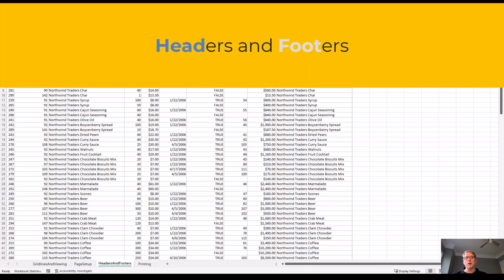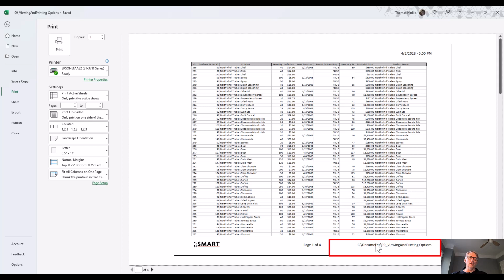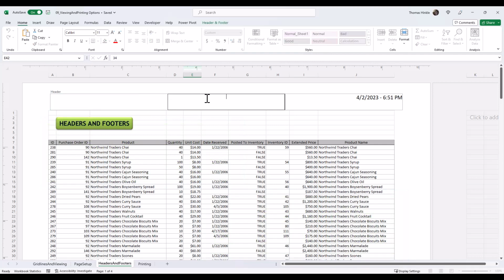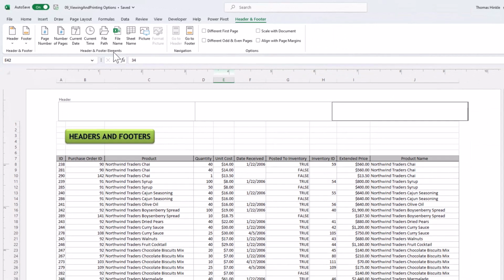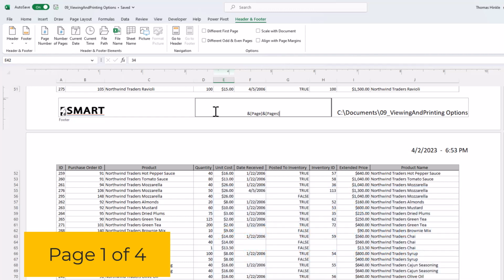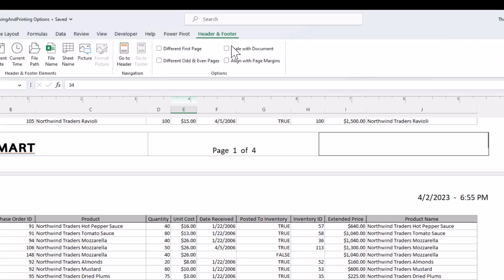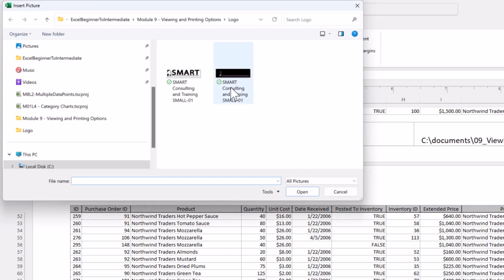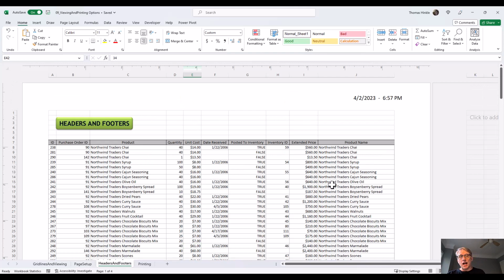M9L3 HeadersAndFooters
This video will show you how to utilize headers and footers in Excel to improve your Excel printouts